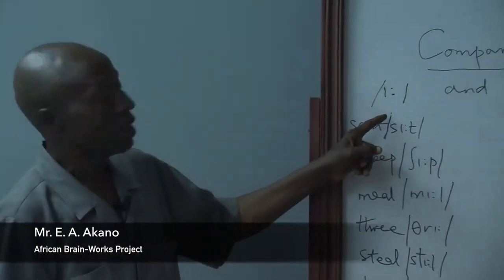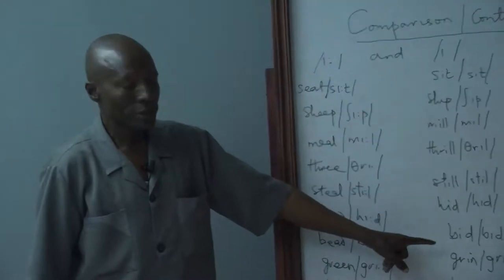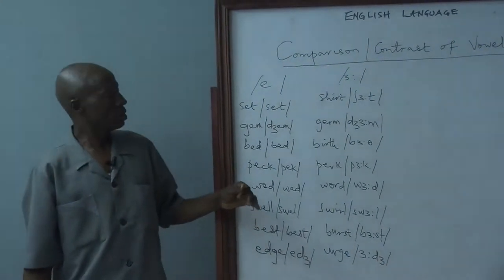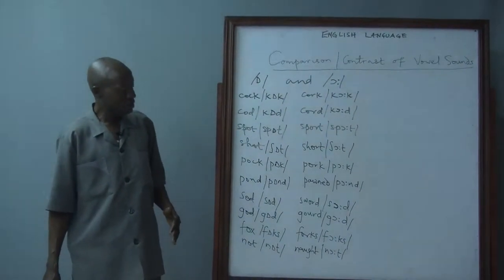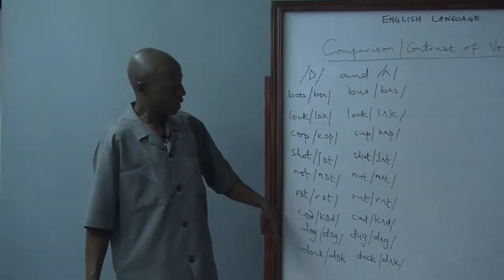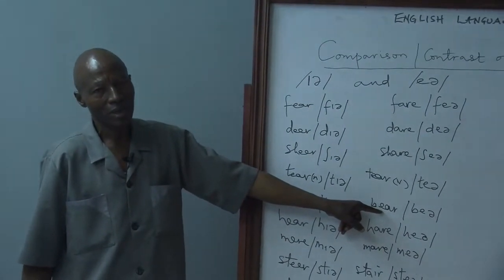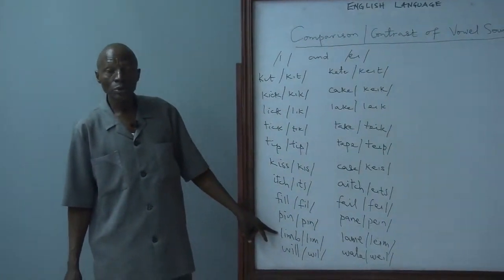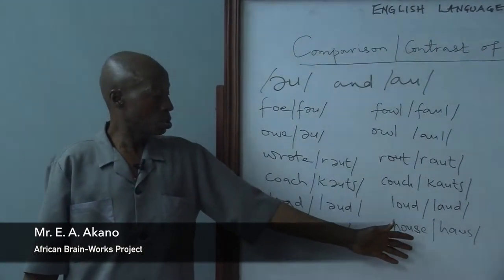English Language: Comparison/Contrast of Vowel Sounds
English Language Comparison/Contrast of Vowel Sounds is presented by Mr. E. A. Akano as part of the African Brain-Works Project, which is intended to help students learn Math and the English Language in West African.